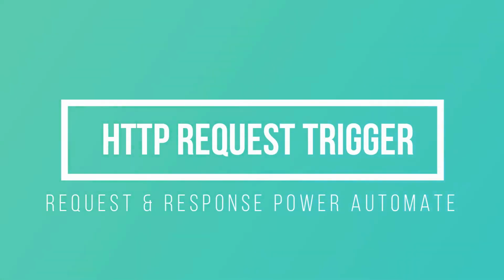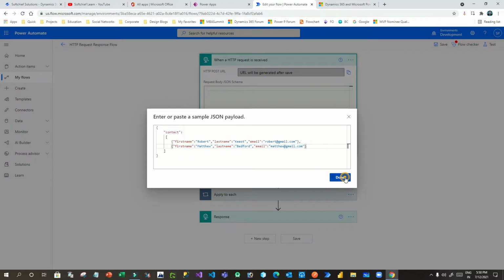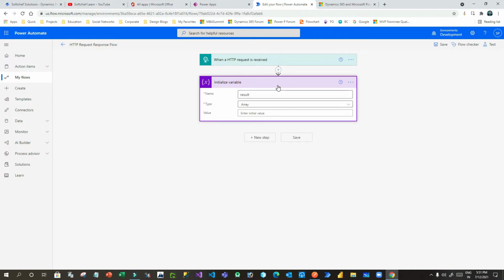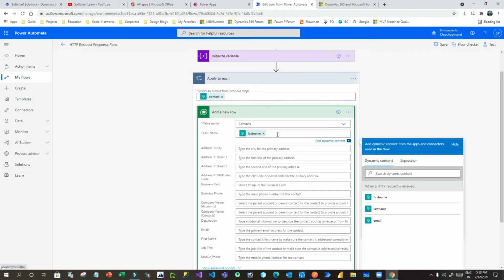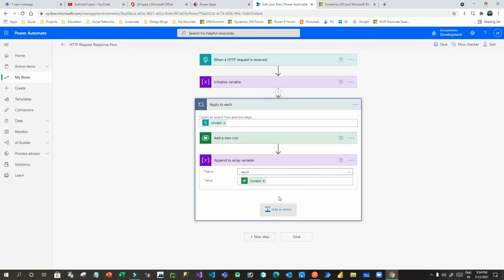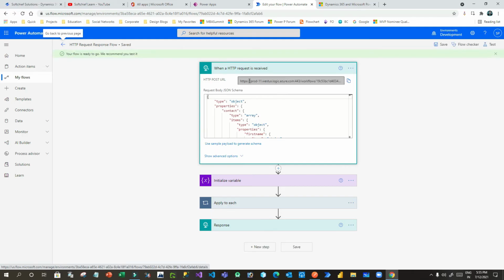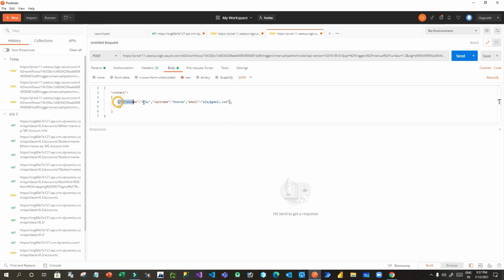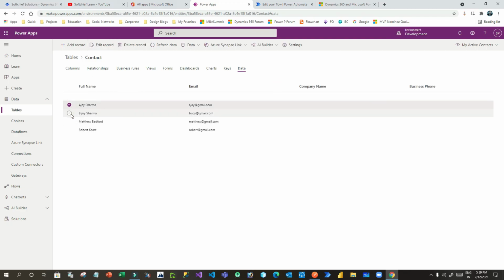Working with HTTP Request and Response in Power Automate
This video explains the below points on Dynamics 365 Customer Engagement CRM: Working with HTTP Request and Response in Power Automate